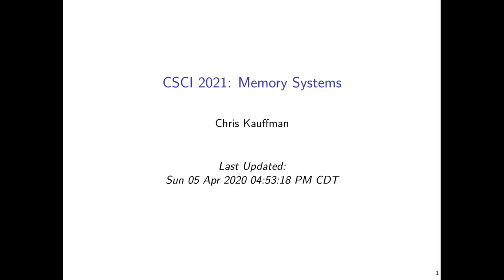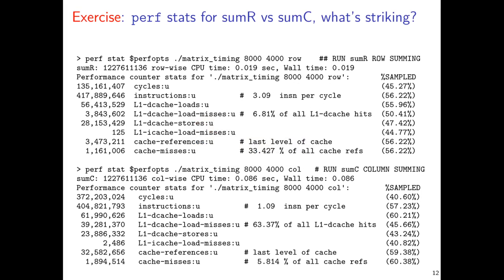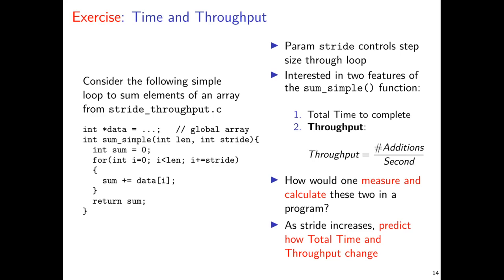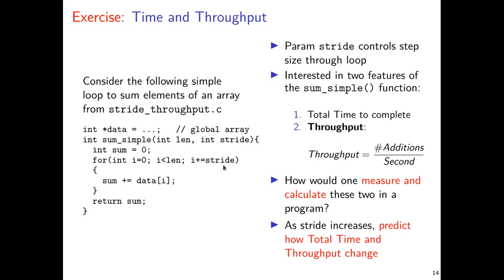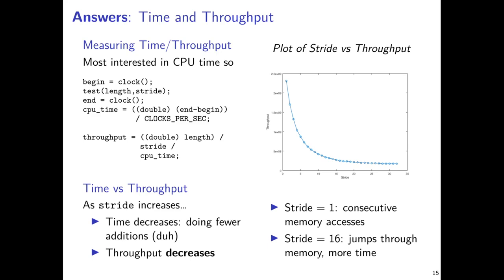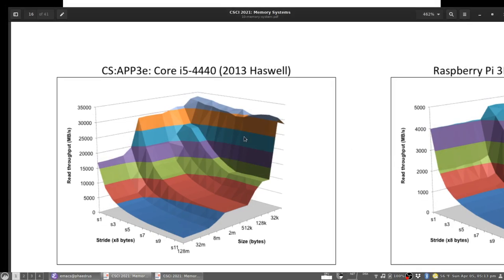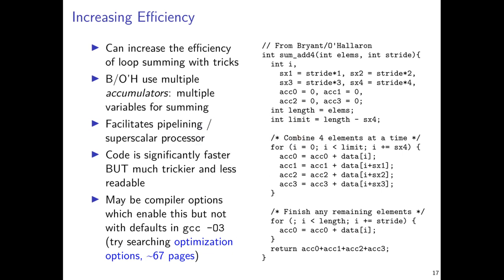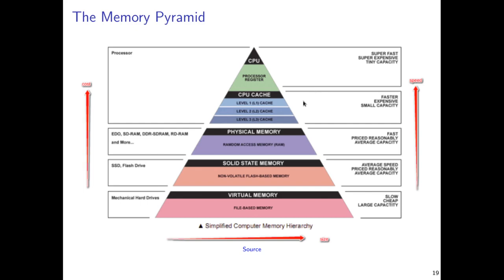UMN CSCI 2021 10 Memory System Part2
Continues discussion of the memory system with another timing experiment on array stride, discussion of the memory hierarchy (pyramid) and features of hardware meant to enable efficient program execution without need for programmer effort.